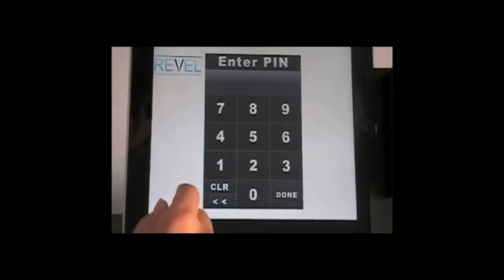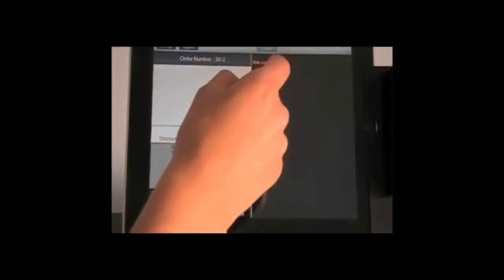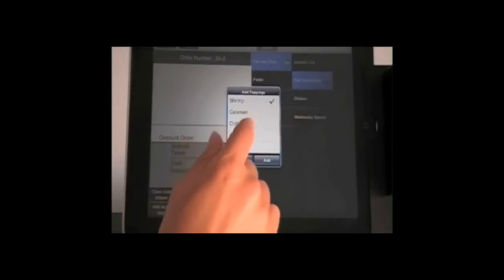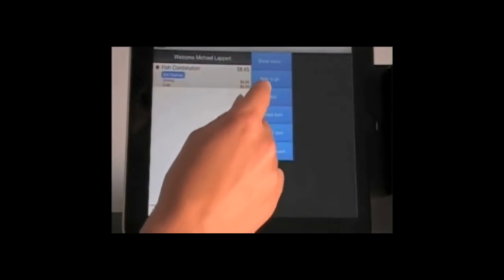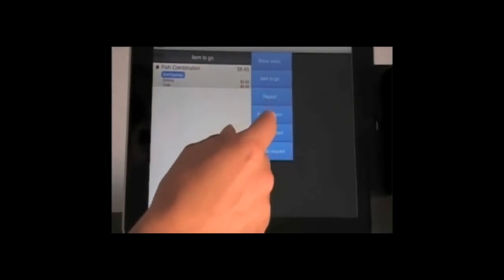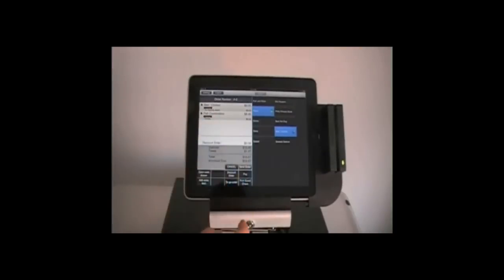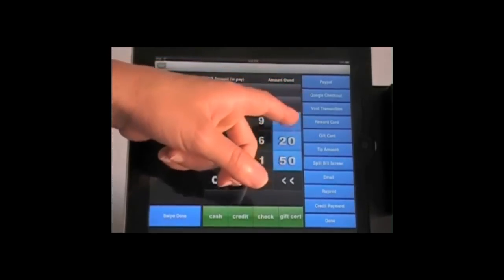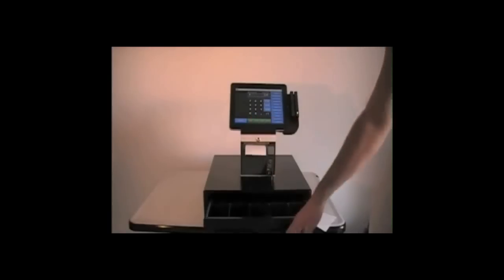Sistem Informasi Manajemen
Video ini di buat untuk memenuhi tugas Mata Kuliah Sistem Informasi Manajemen.

Software :  Cyberlink Power Director 10, Photoshop, and Microsoft Powerpoint 2010

Made by : Adam Syufi Ikhsanul Khair, Erna Yuliyanti, Yanuar Sulistyo Wibowo

Gunadarma University